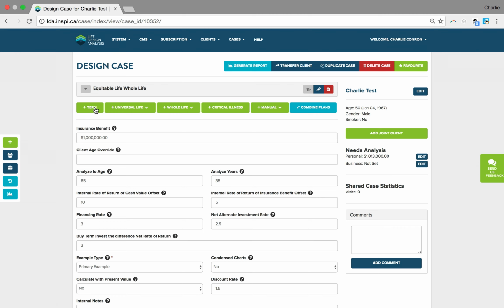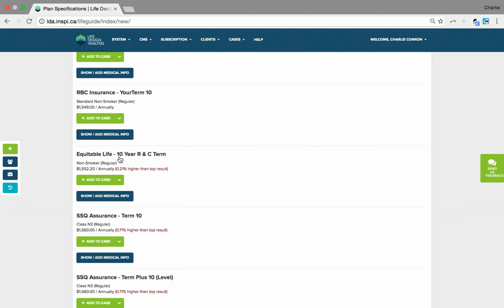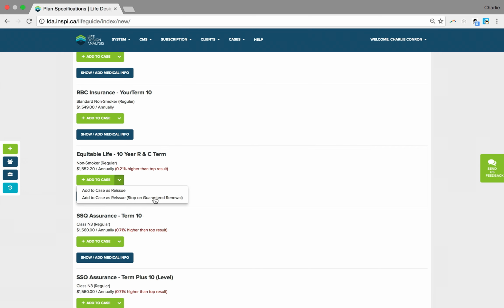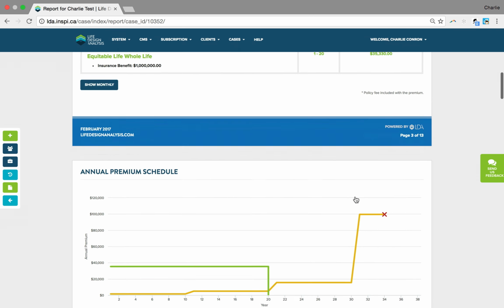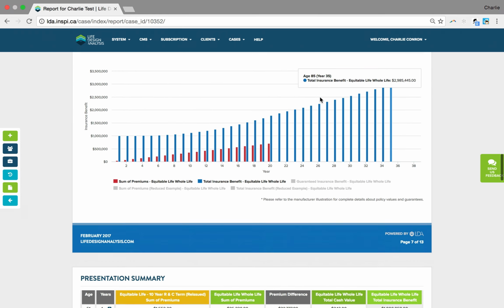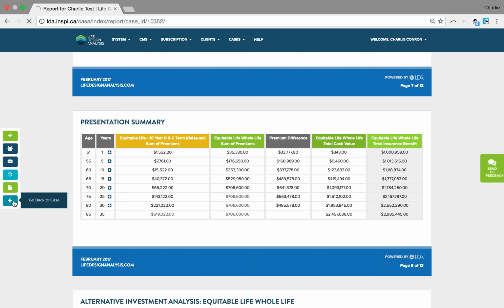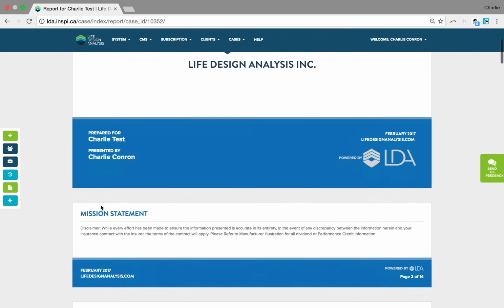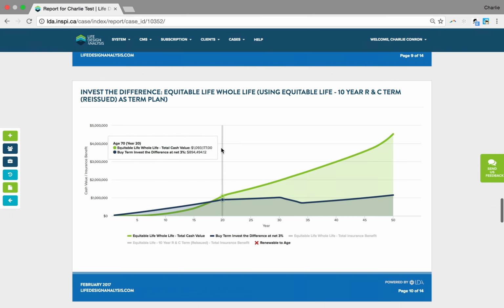Term Rewrite Automated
Illustrate a Term policy as if it was reissued every renewal to show your clients what happens to their term premiums even if they remain healthy.